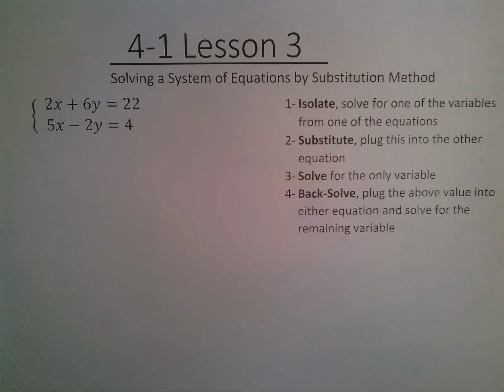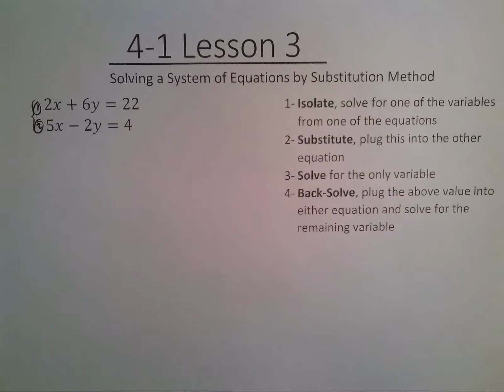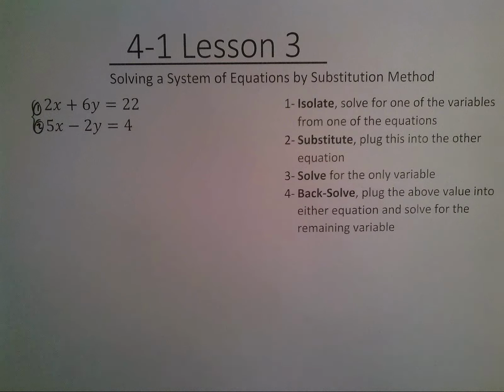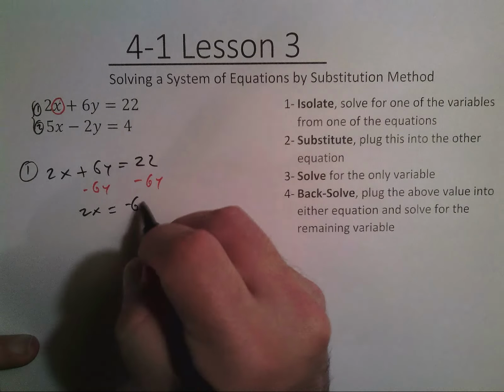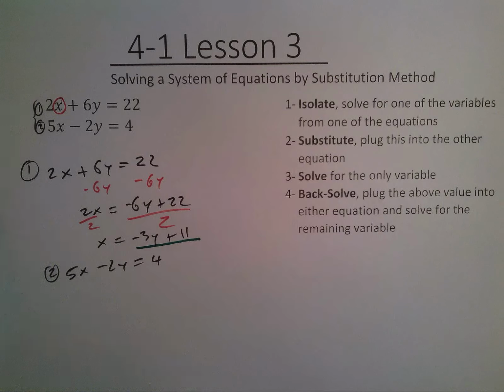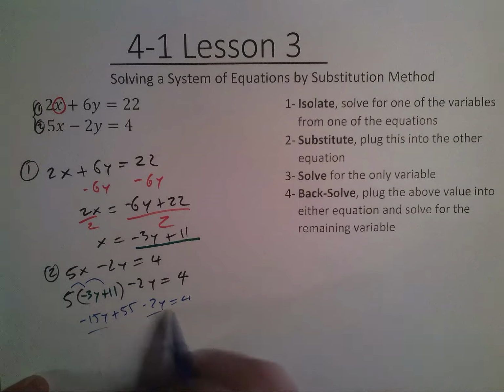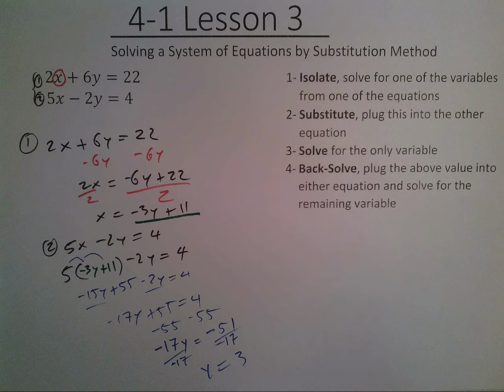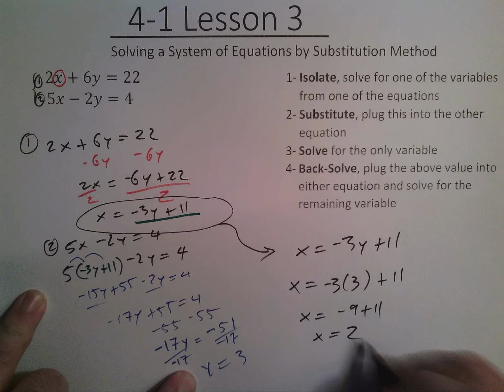4 1 Lesson 3 Solving a System of Equations by Substitution Method